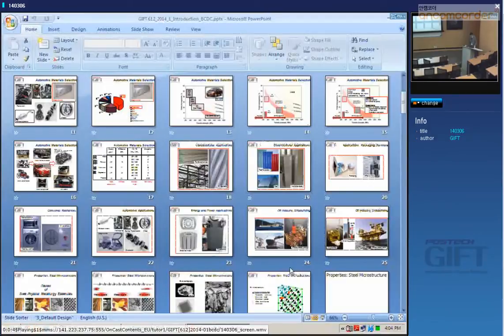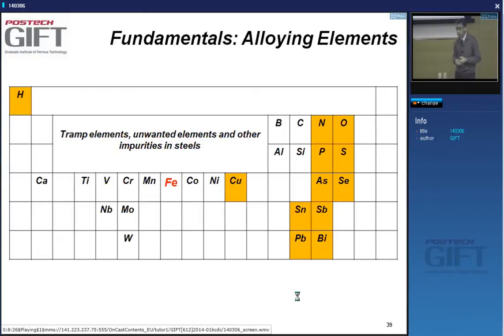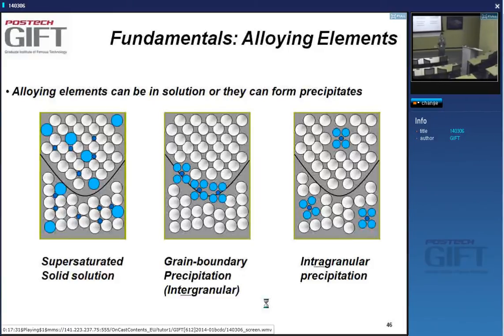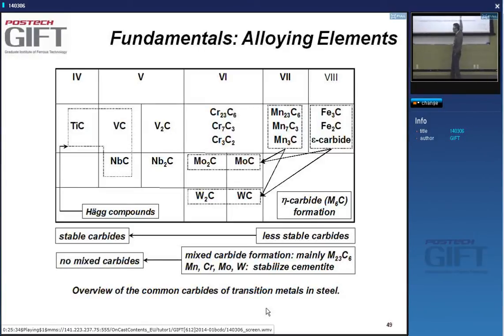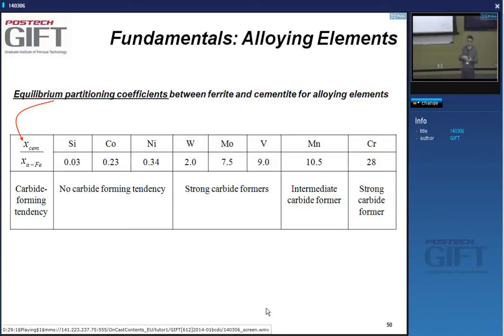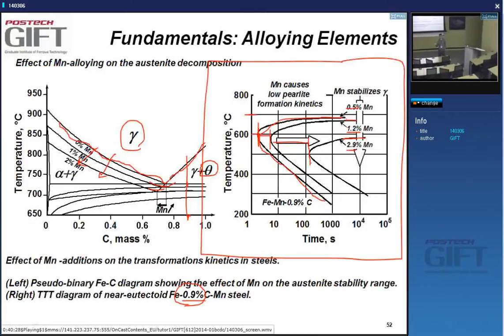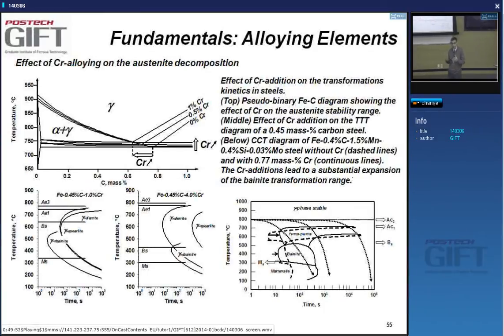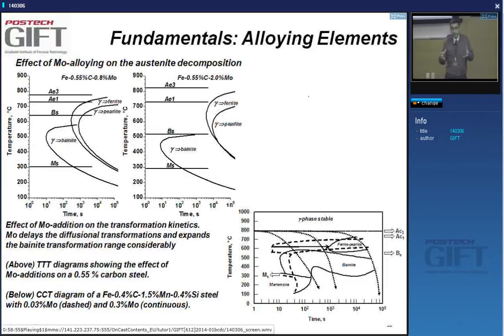Modern Steel Products - 2014, Alloying elements: lecture 2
A course of lectures by Professor Bruno de Cooman, of the Graduate Institute of Ferrous Technology, POSTECH, Republic of Korea. This comprehensive course leads the audience through a large variety of metallurgical aspects that influence steel products.